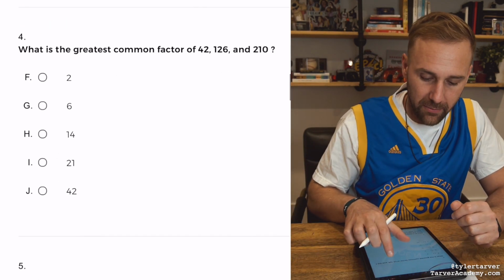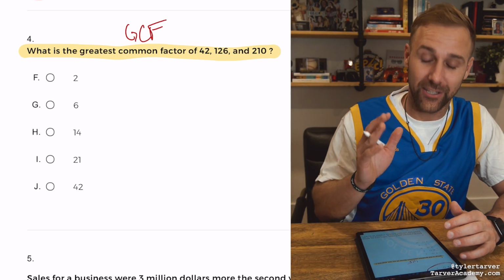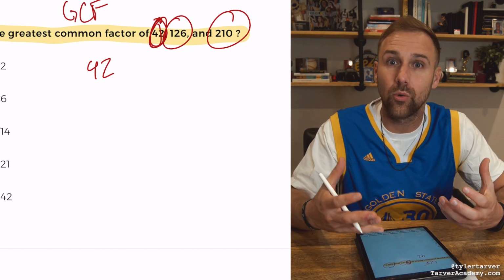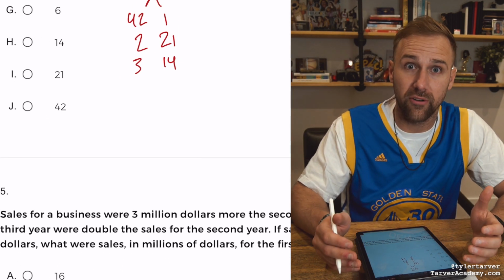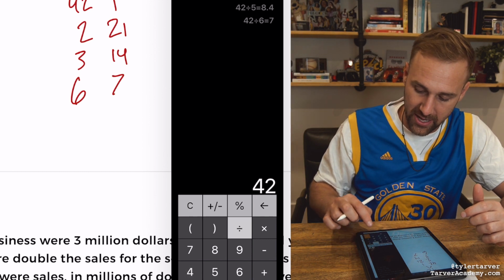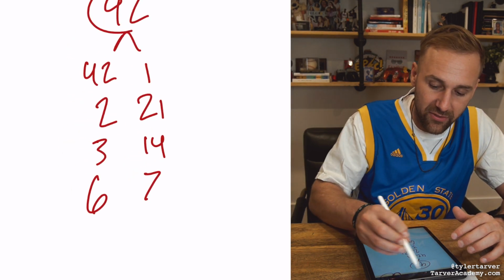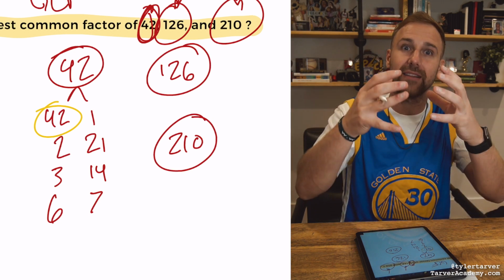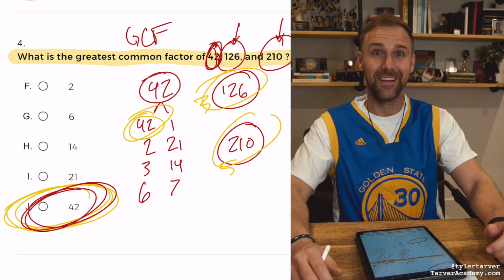Greatest Common Factor of 3 Numbers